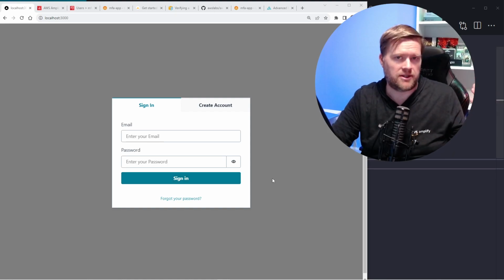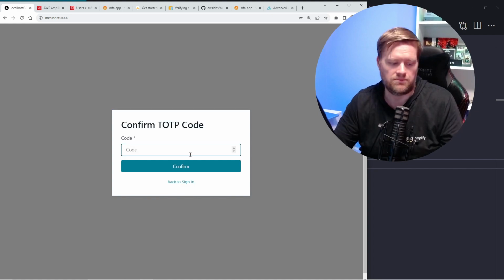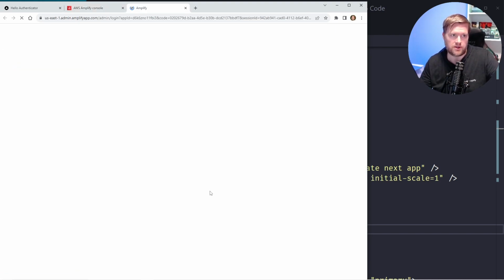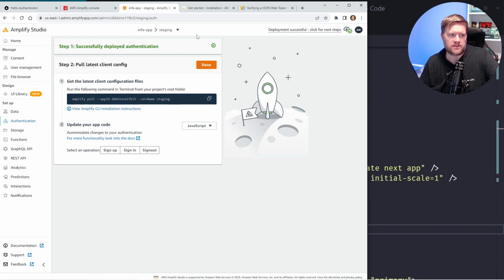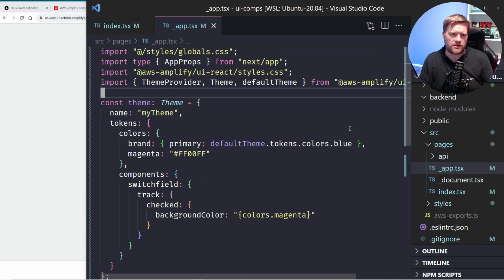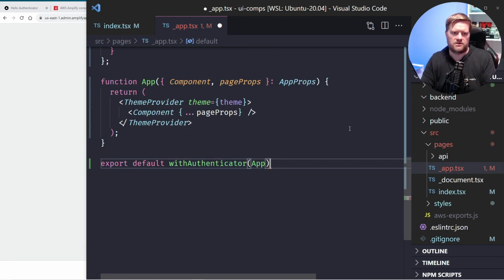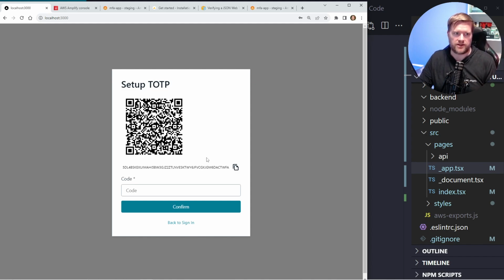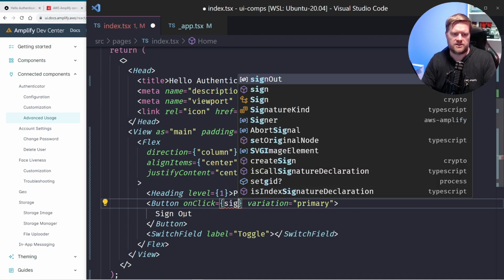This Adds MFA and Auth To Your Website In Minutes! With AWS!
Want to try now?

Adding Auth and Mult-factor authentication (MFA) to your app can take a while! In this video I discuss how you can add it in just a few minutes using AWS Amplify Studio! And using the Authenticator component with a Next 13 application.

0:00 Introduction
01:19 How to provision your Auth backend with Studio
02:58 How to import in your Studio app to a Next.js frontend
03:46 How to configure AWS Amplify and the aws-exports file in your app with Authenticator
05:48 How to login with MFA using the Authenticator
07:17 How to setup useAuthenticator logout hook
07:56 Goodbye!